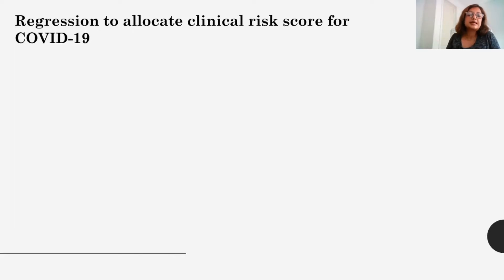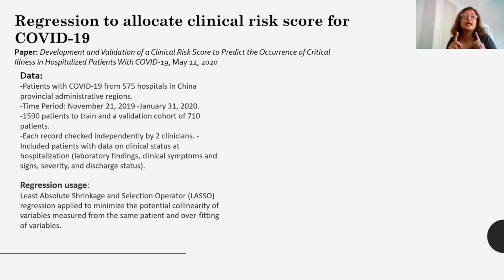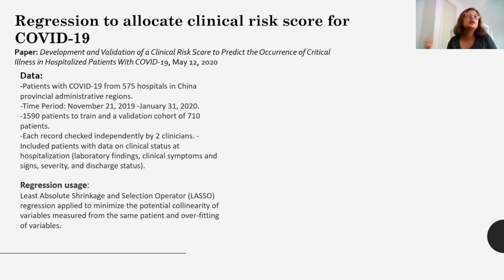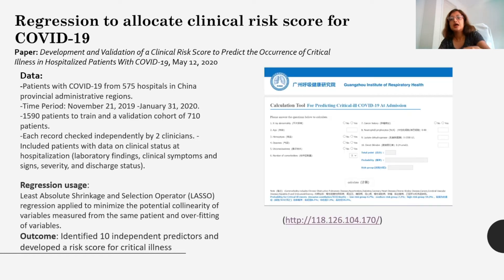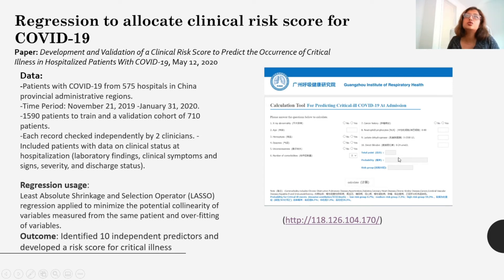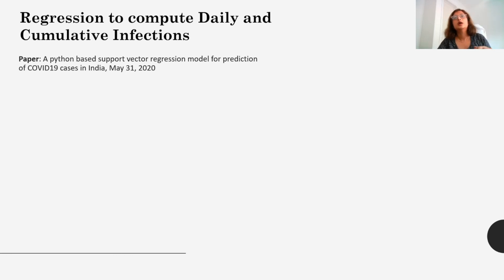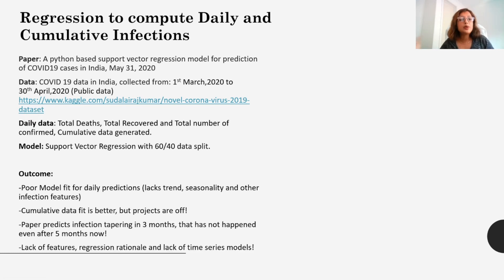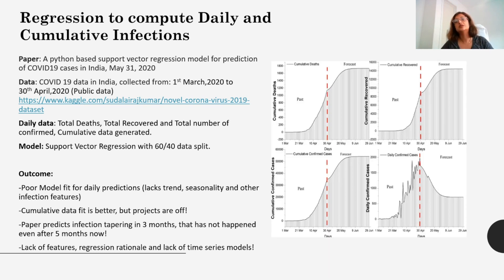Regression Models for Time Series Data, Applied to Covid-19 Data